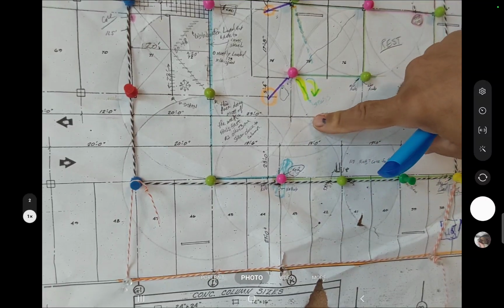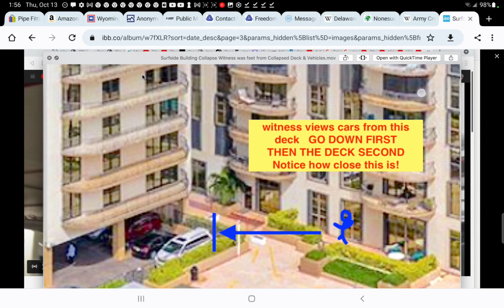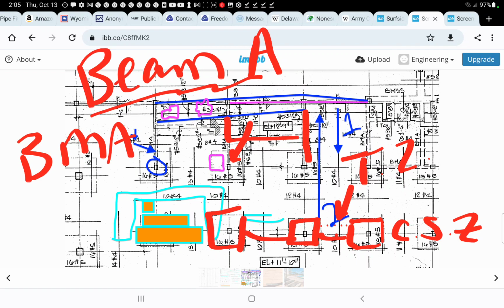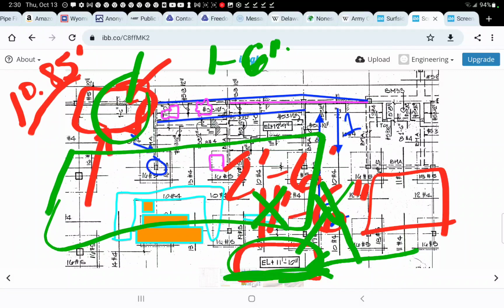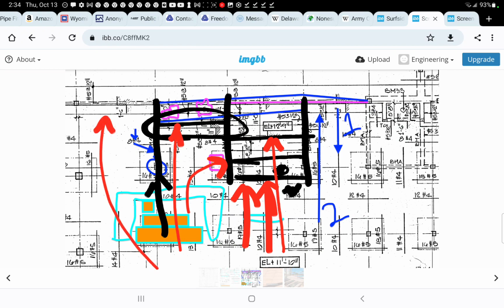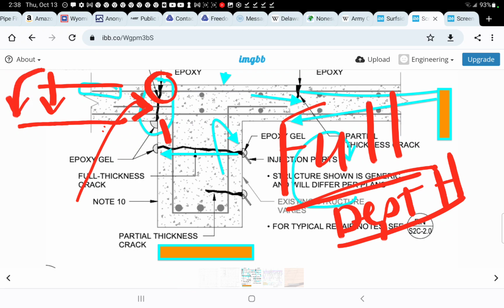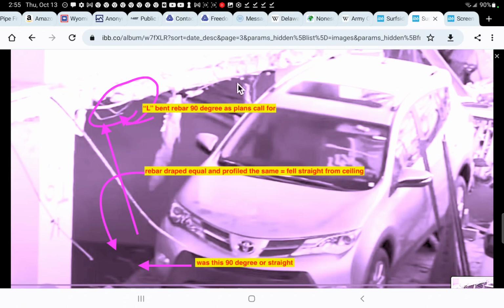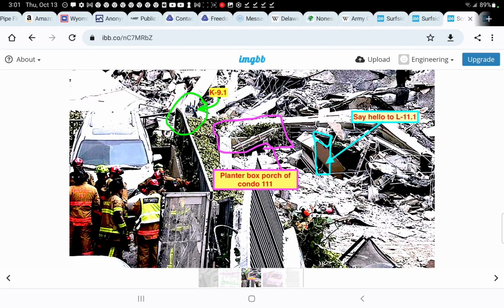Champlain Towers Collapse Column offset and removal of BMA changed dynamics of garage and pool deck